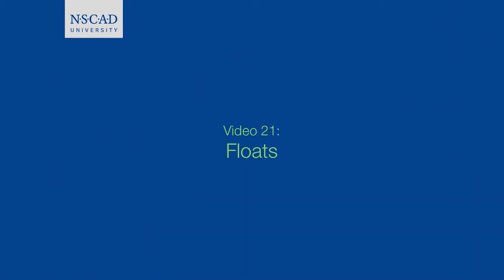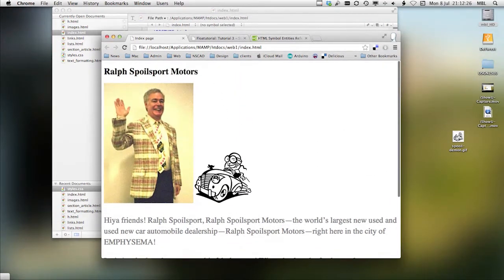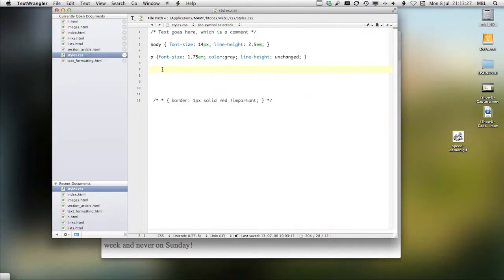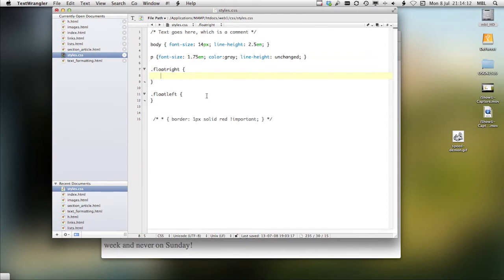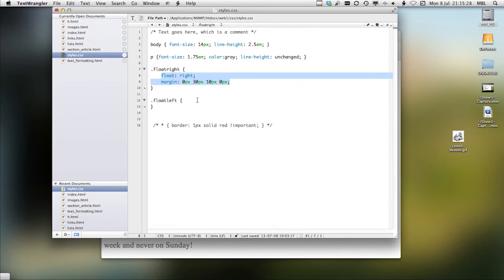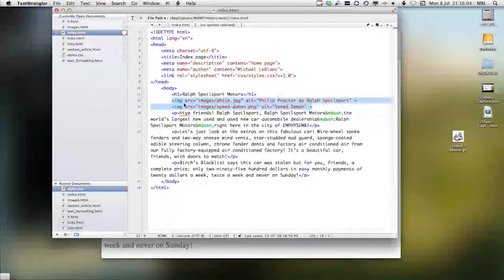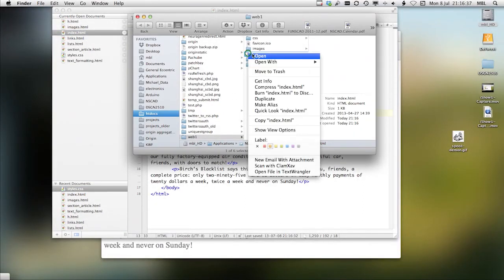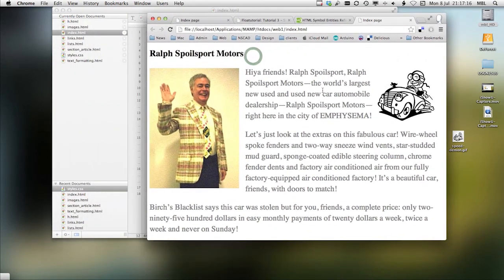DSGN2510 Video 21: Floats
Floats